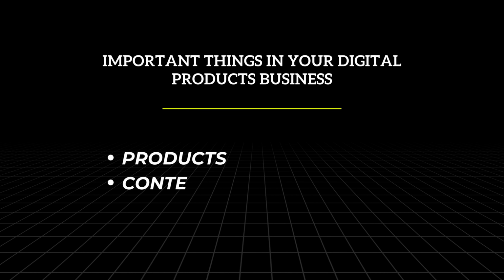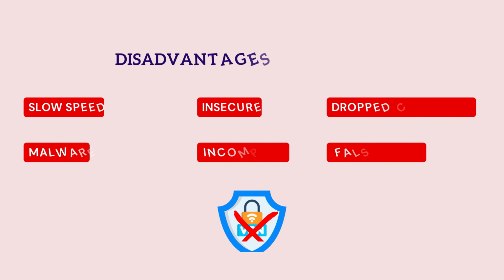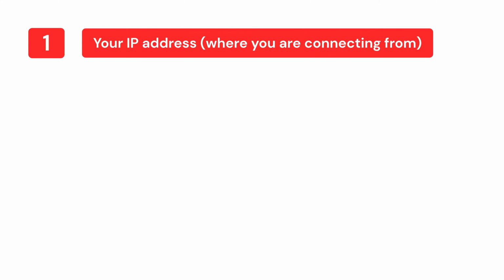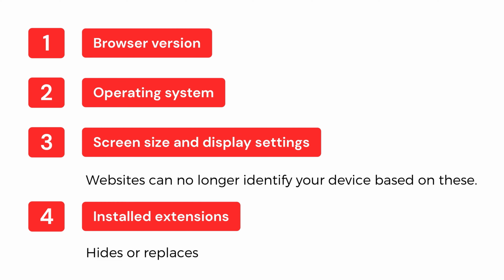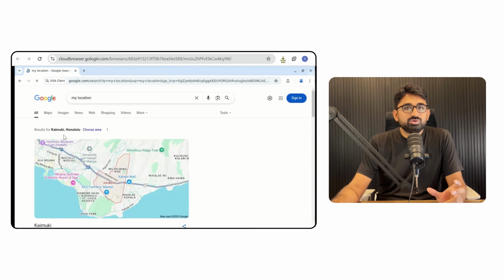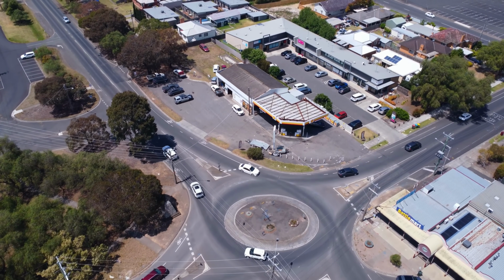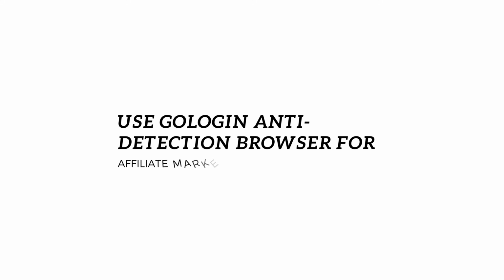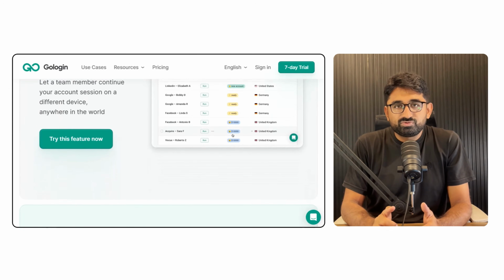Benefits Of Using An Anti-Detection Browser To Make Money Online (NO BAN ACCOUNTS)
🚀 “Take control of your online privacy! Try GoLogin for FREE and get 2GB of free residential proxies. Start now

*DESCRIPTION*

👨WHO AM I 👨Hello, My name is Saqlain and I am a businessman, learner, mentor, and amazon expert. I am from Layyah it is a small city in south Punjab, Pakistan. I am graduated from UET Taxila in Electronic Engineering (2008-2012). I am also an MBA graduate from Holmes college, Sydney Australia (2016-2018). I have a strong interest in doing the eCommerce business. To make my dream successful I started an online store on Shopify in 2017 and my store generated $1.3 Million in sales in 2018. I am also an expert in digital marketing as well.

* Updates & news for ecommerce & entrepreneurship